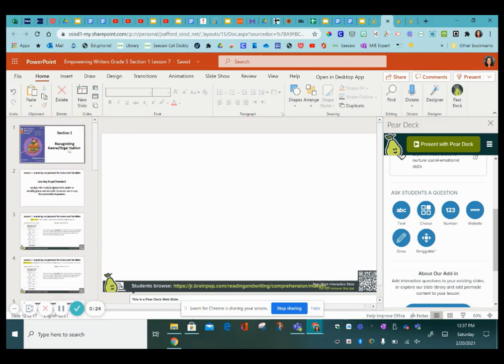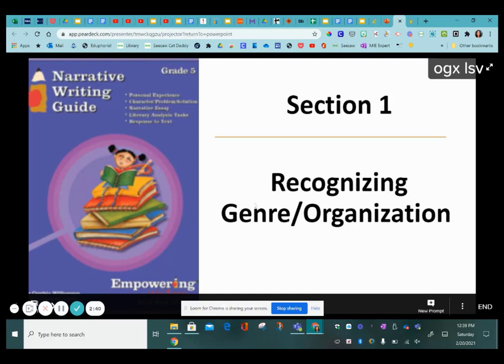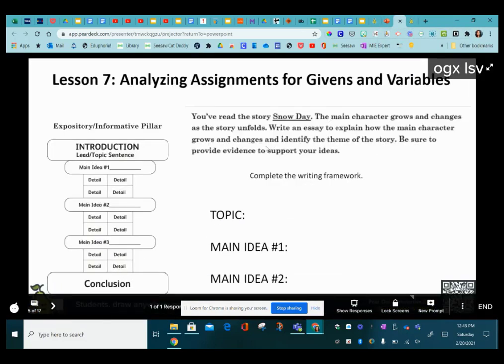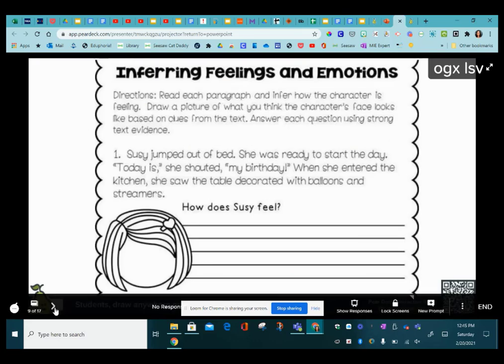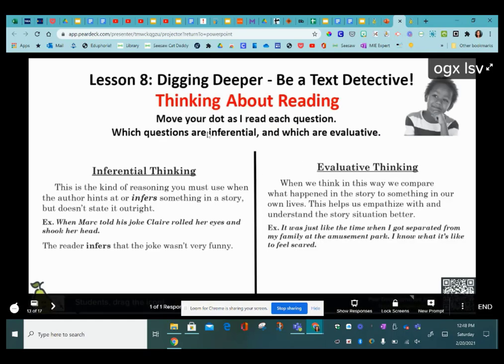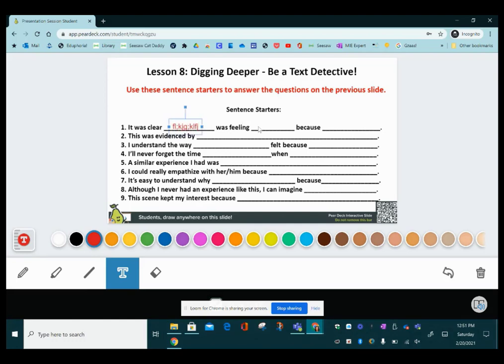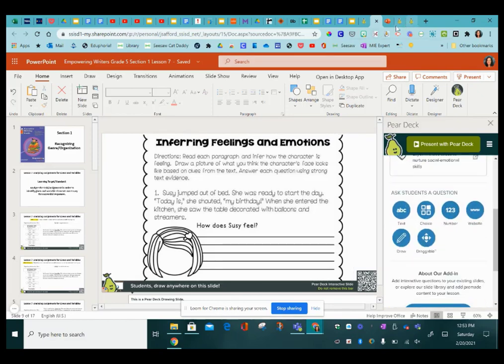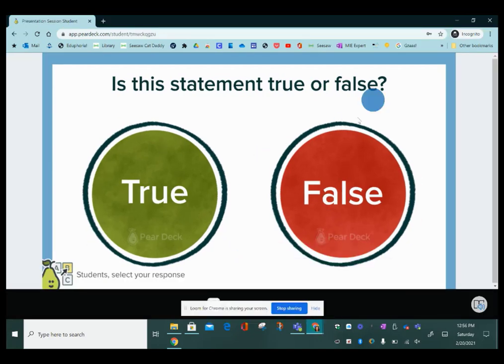PearDeck Ideas with EW PowerPoint